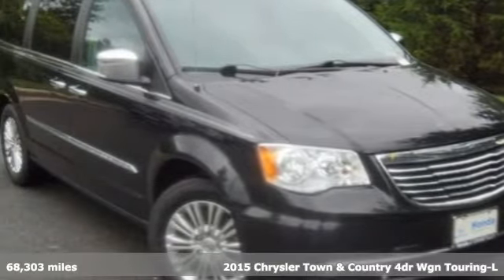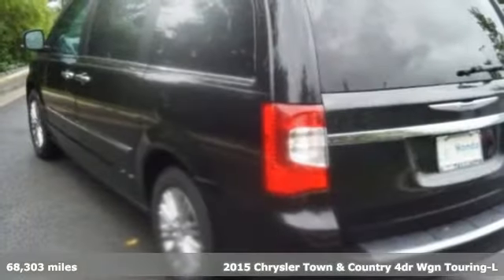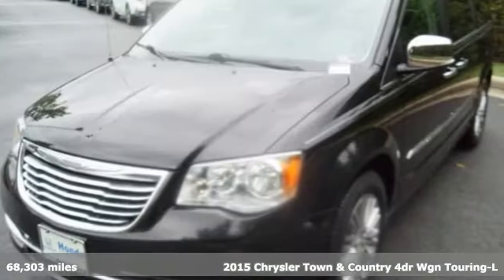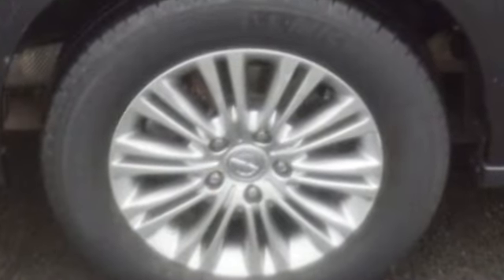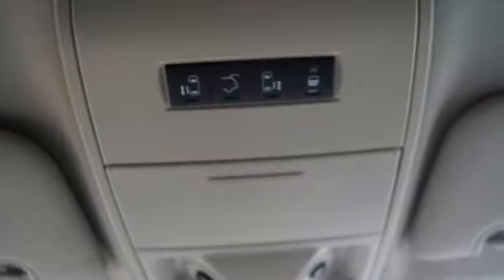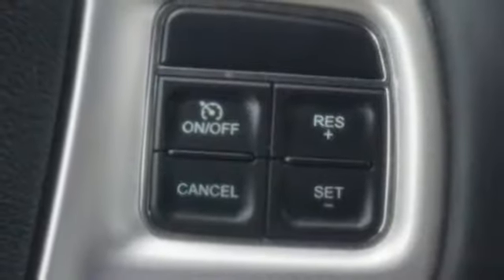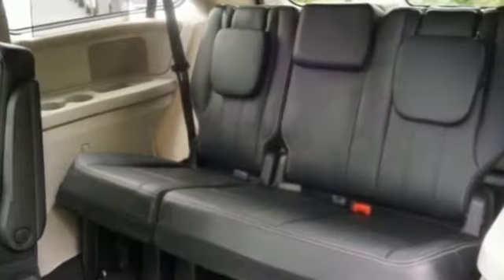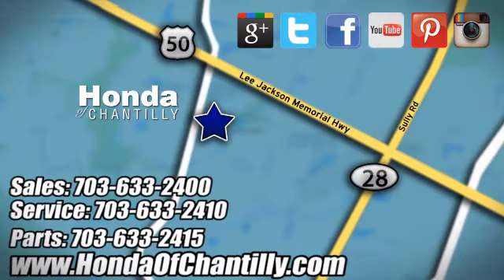Used 2015 Chrysler Town & Country Washington DC MD Chantilly, DC HCLH565990A - SOLD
Year: 2015
Make: Chrysler
Model: Town & Country
Trim: Touring-L
Engine: 3.6L 6-Cylinder SMPI DOHC
Transmission: 6-Speed Automatic
Color: Black
Interior: black
Mileage: 68303
Stock #: HCLH565990A
VIN: 2C4RC1CG0FR554781
Clean CARFAX. Brilliant Black Crystal Pearlcoat 2015 Chrysler Town & Country Touring-L 6-Speed Automatic FWD 3.6L 6-Cylinder SMPI DOHCbrbrbrWe make every effort to provide accurate information but please verify options and price with management before purchasing. All vehicles are subject to prior sale. All financing is subject to approved credit. Dealer installed options are additional. Stock photo colors, options and trim levels may vary. Not responsible for typographical errors. Published price subject to change without notice to correct errors and omissions or in the event of inventory fluctuations. Vehicles may be in transit to dealer. Vehicle photos may not match exact vehicle. Please call to confirm availability status. All prices exclude taxes, title, license, and a $899 documentation fee. Model tested with standard side airbags (SAB). Government 5-Star Safety Ratings are part of the National Highway Traffic Safety Administration (NHTSA). New Car Assessment Program **Based on model year EPA mileage ratings. Use for comparison purposes only. Your mileage will vary depending on driving conditions, how you drive and maintain your vehicle, battery pack age/condition, and other factors.

Address:
4175 Stonecroft Boulevard